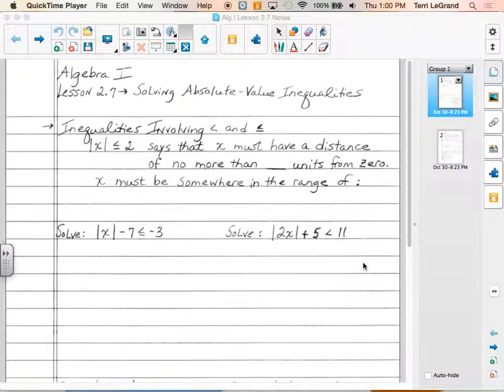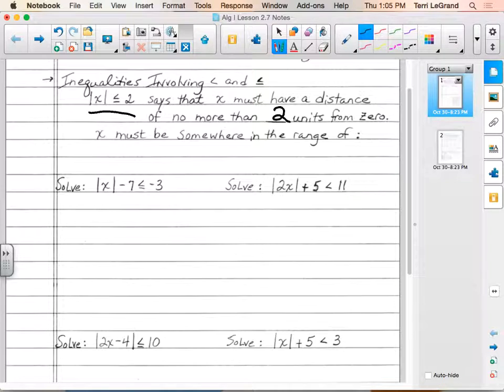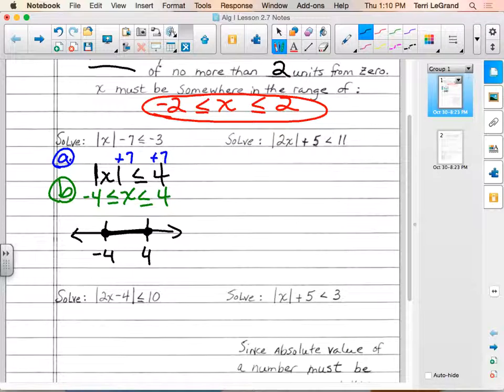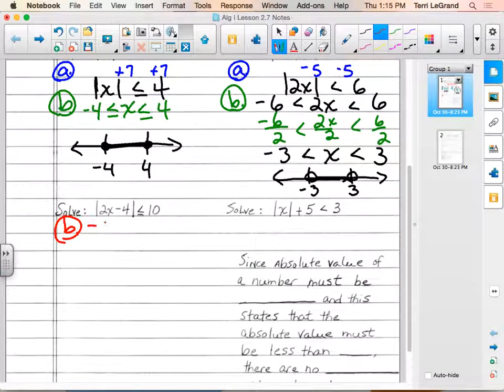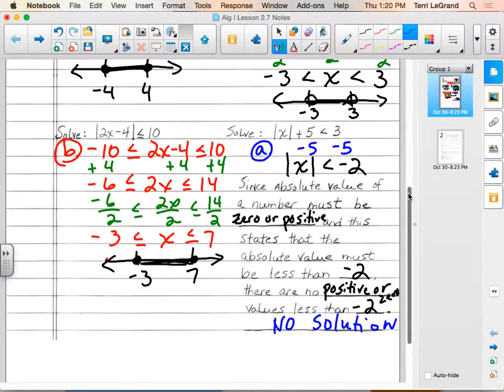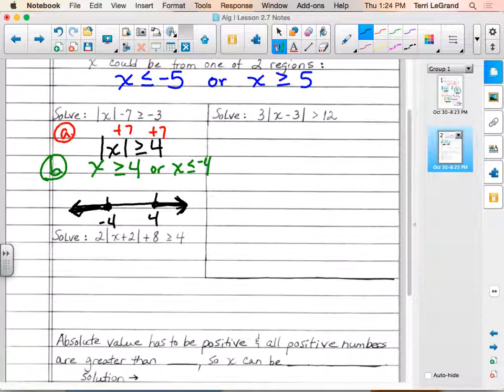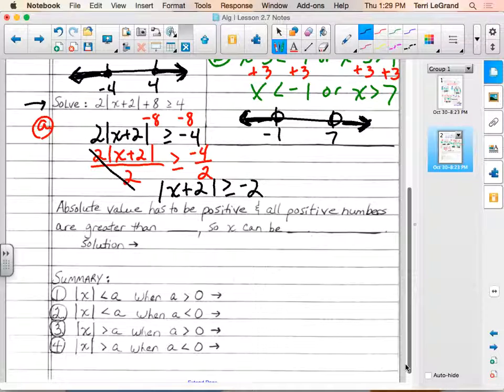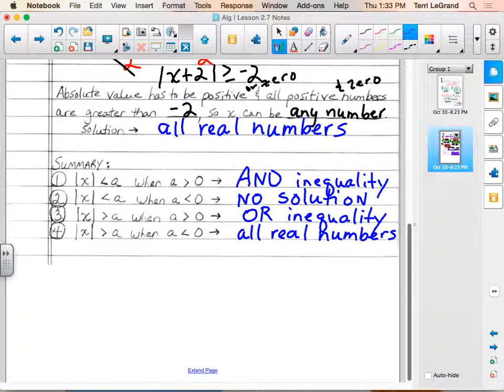Alg I L.2.7 Notes Recording